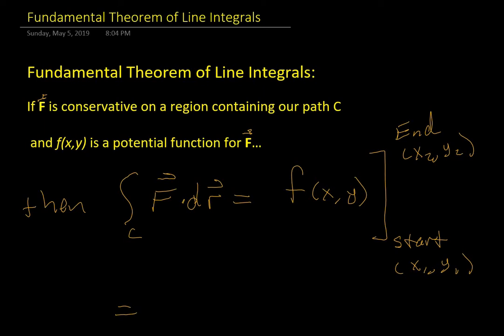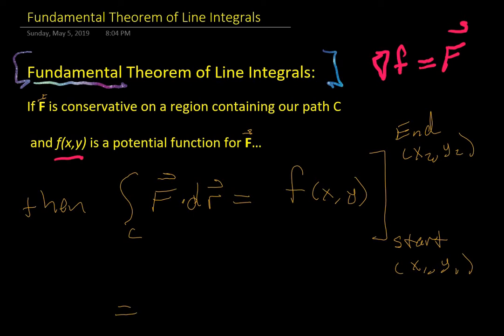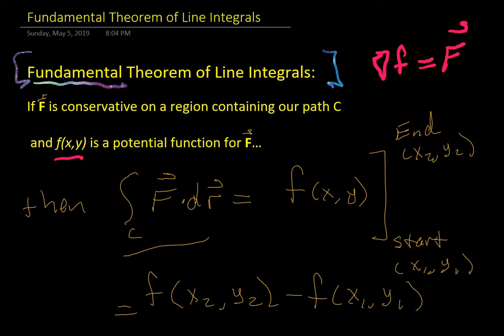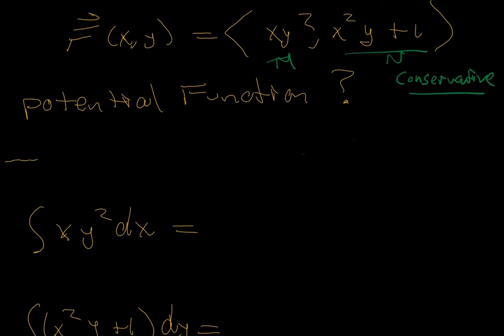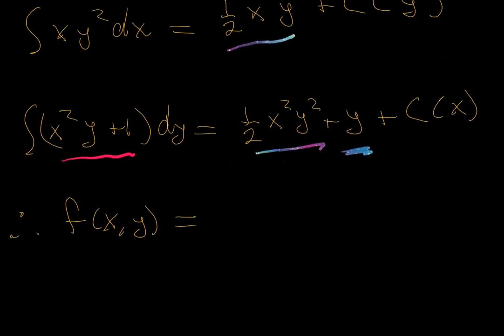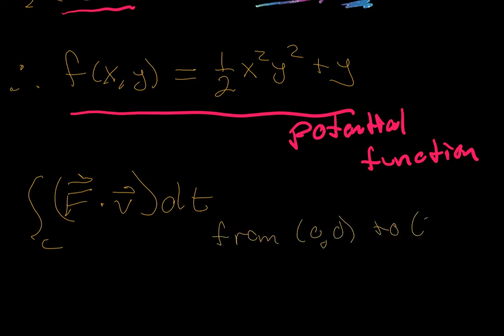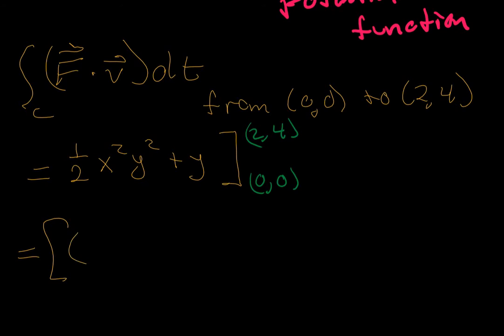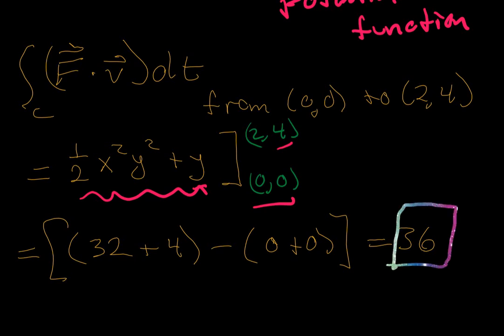Fundamental Theorem of Line Integrals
Here is the theorem itself, paraphrased of course, and a demonstration using a previous example.